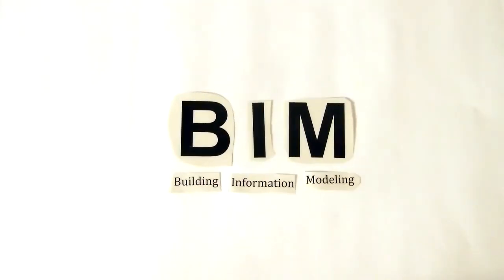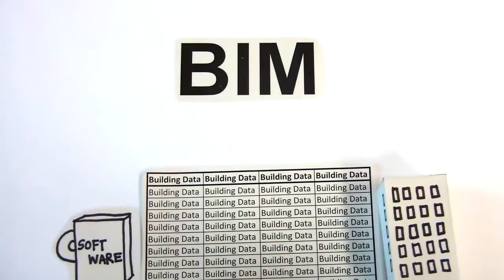Qué es BIM?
Para más información acerca de los productos de ArchiCAD por favor visite